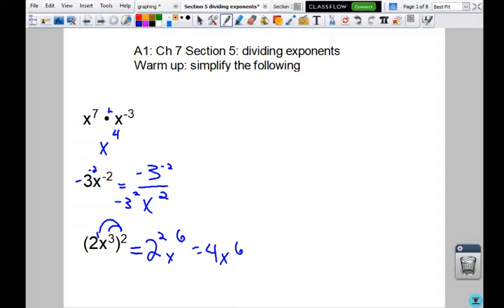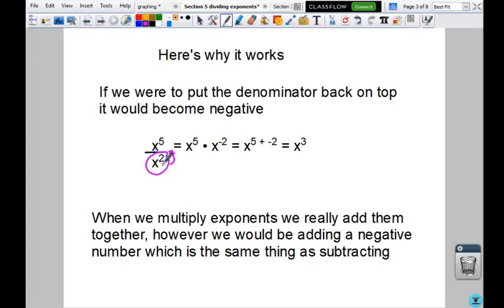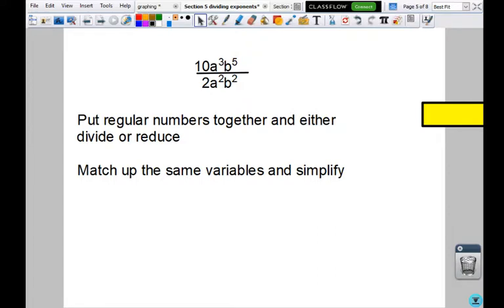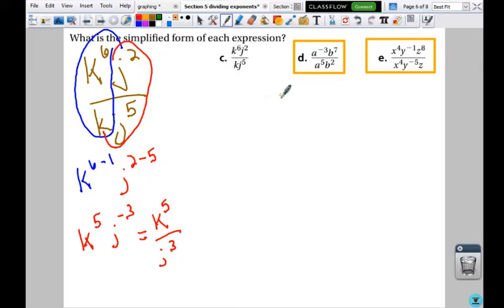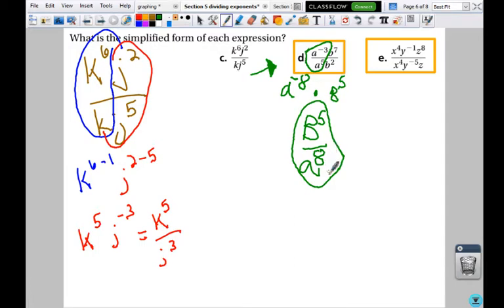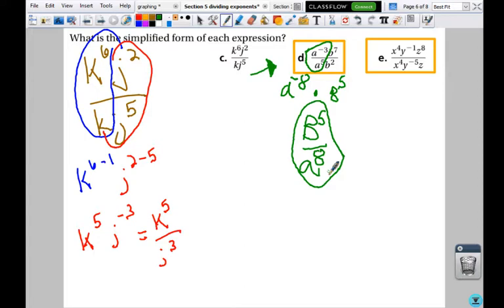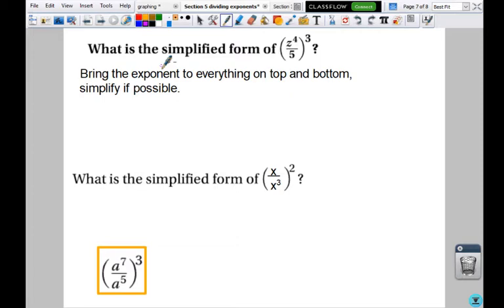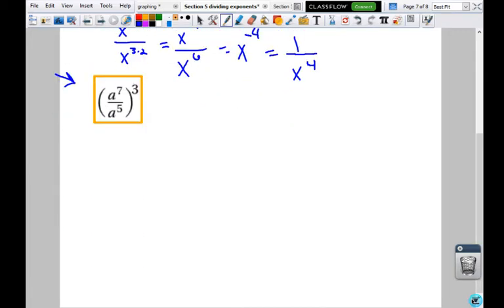Algebra 1 Chapter 7 Section 5